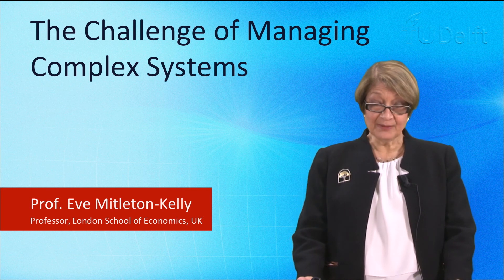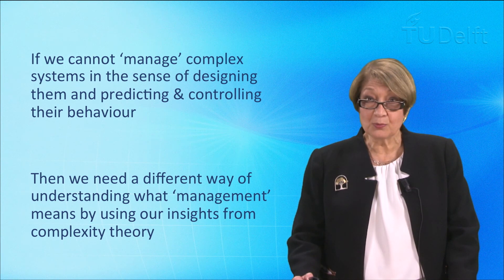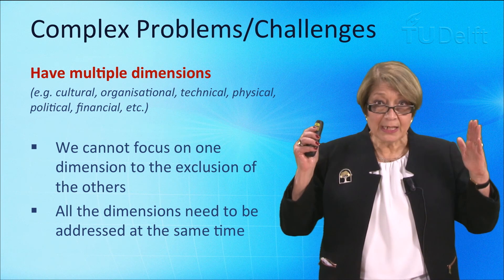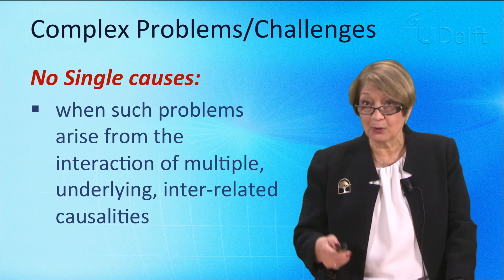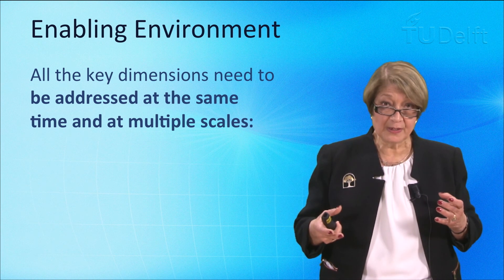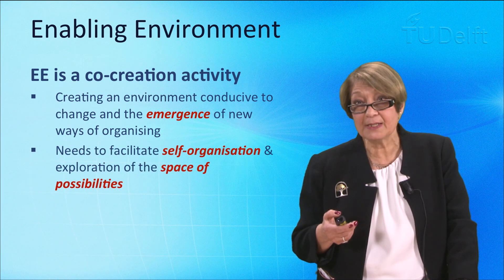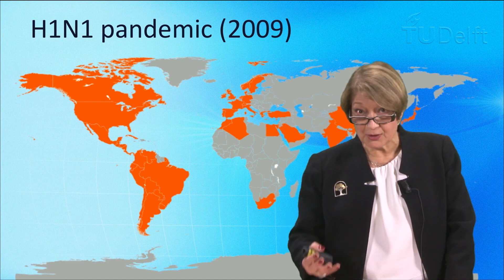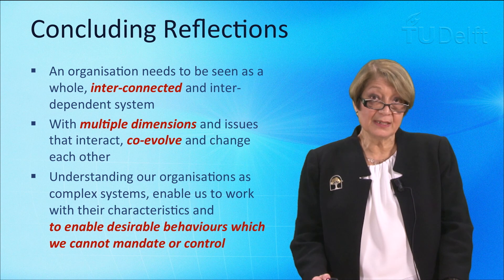NGI101x - The challenge of managing complex systems